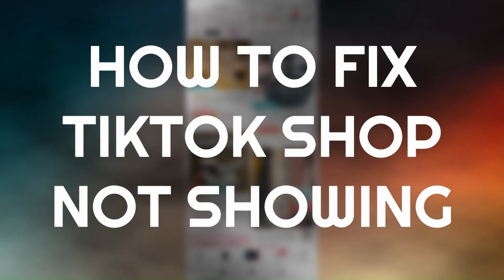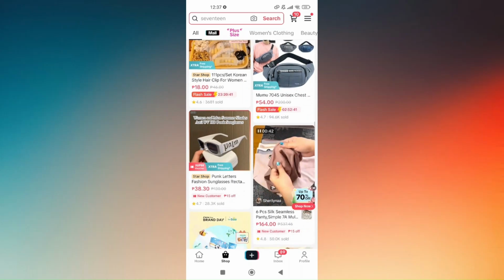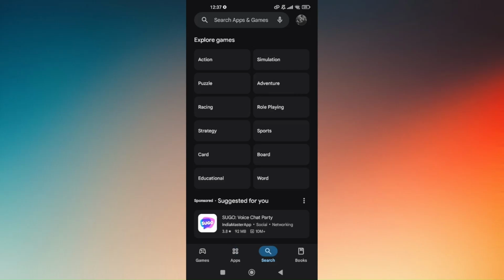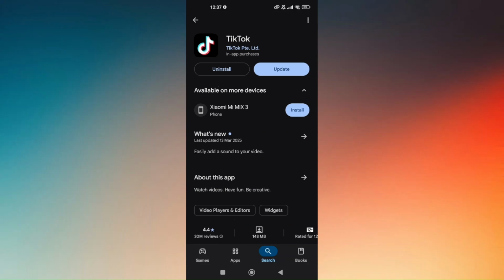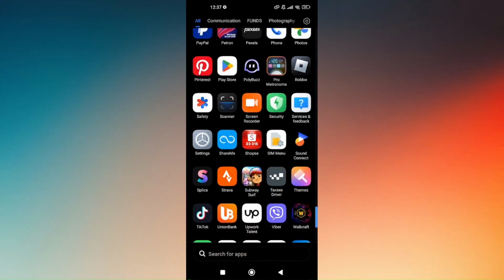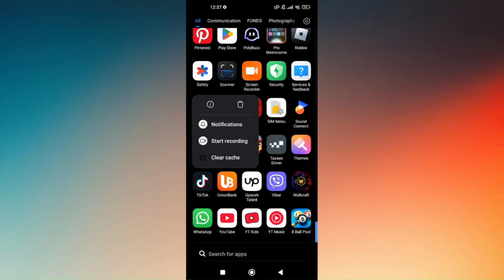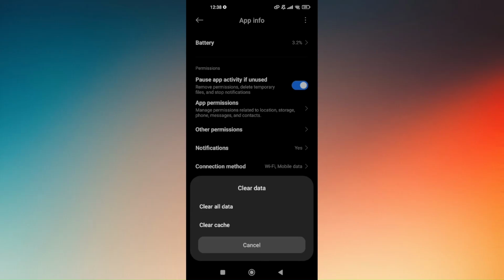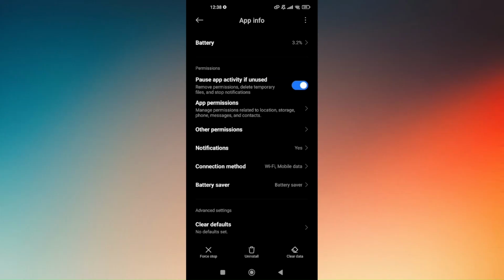HOW TO FIX TIKTOK SHOP NOT SHOWING 2026! (FULL GUIDE)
In this video I am going to show you how to fix TikTok Shop not showing in 2026. If your TikTok Shop is missing or not appearing on your profile this step by step guide will help you solve the issue. I will cover common reasons why the TikTok Shop feature may not be visible and how to enable it on your account.